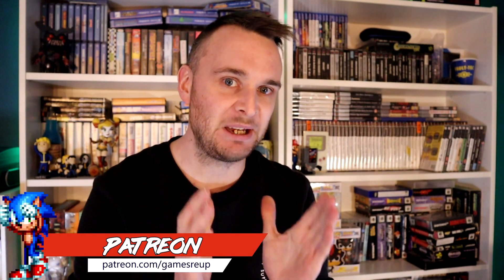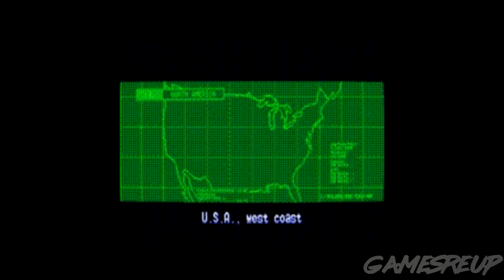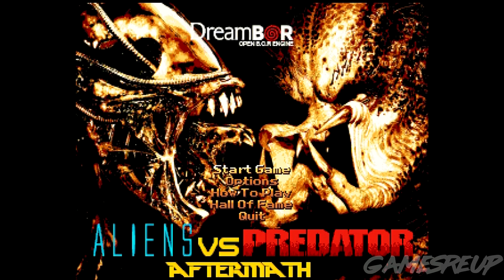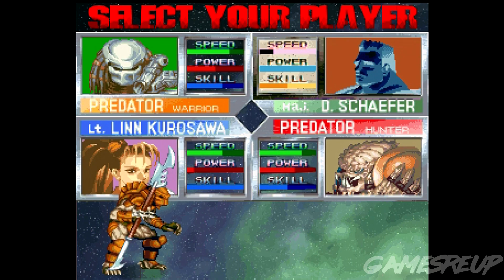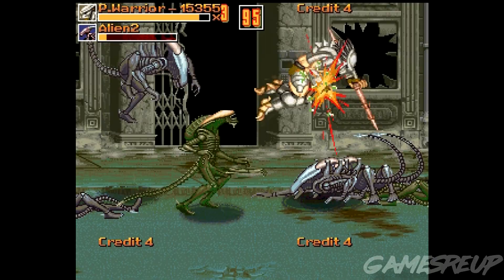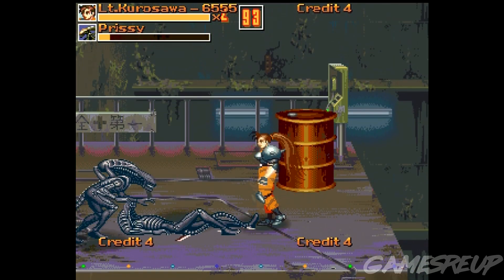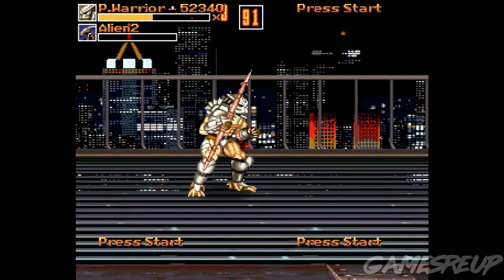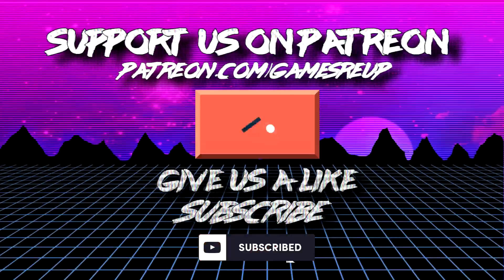ALIENS VS PREDATOR AFTERMATH - SEGA DREAMCAST HOMEBREW\BEATS OF RAGE REVIEW